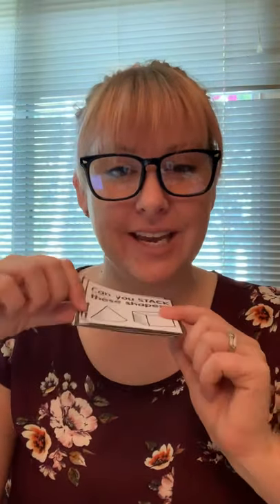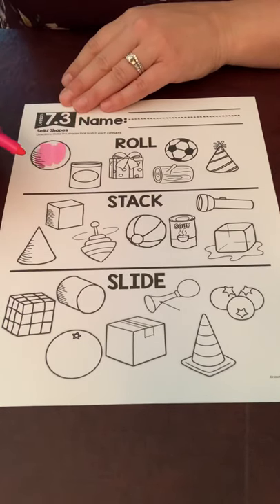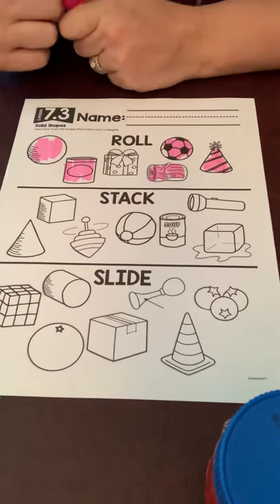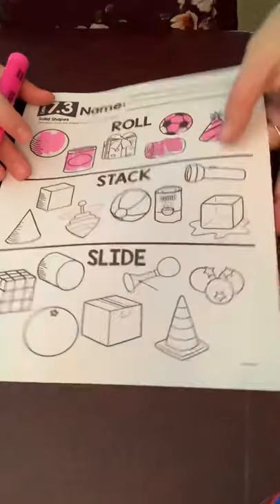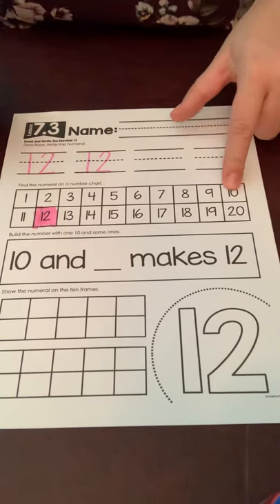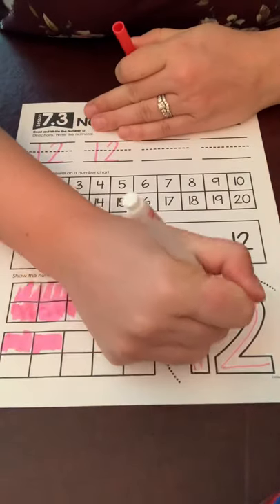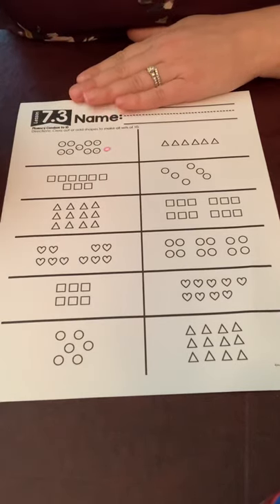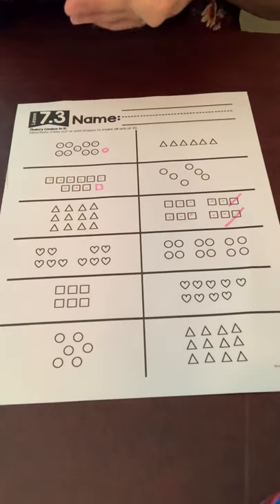Math 5.5 part 2